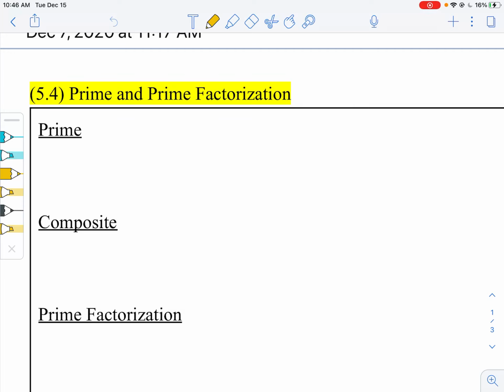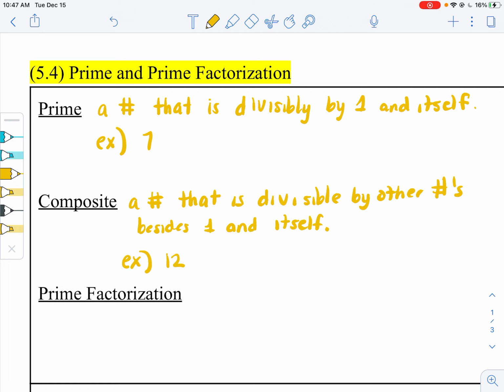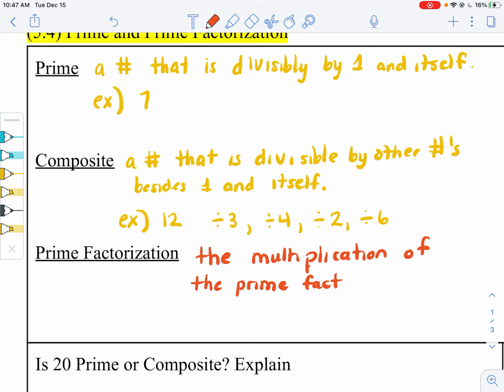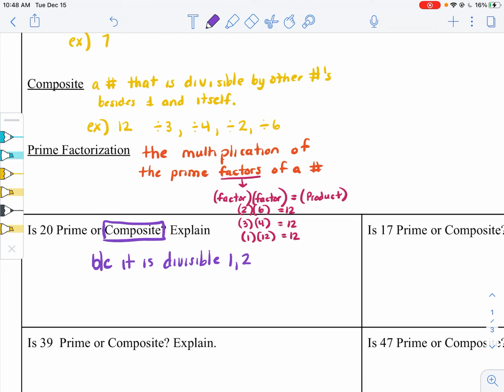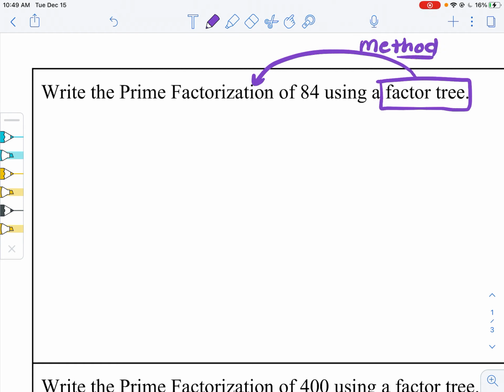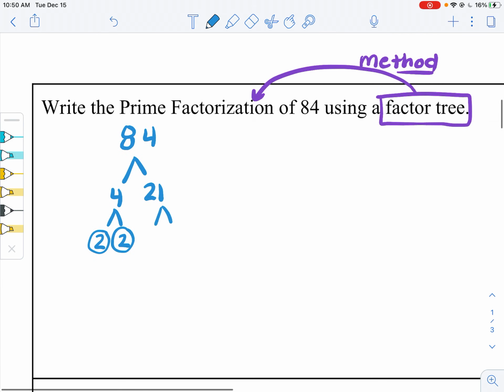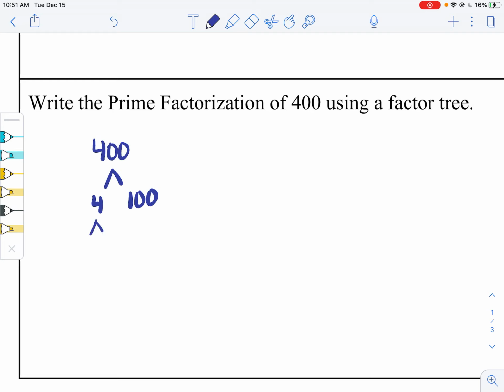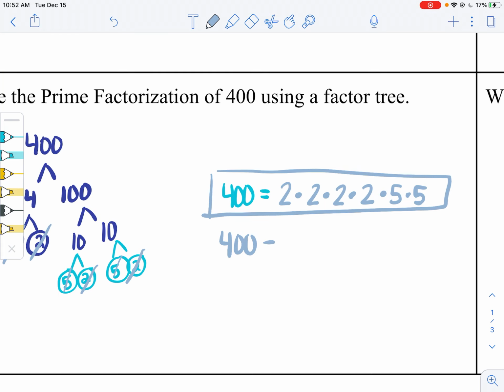(5.4) Prime Factorization